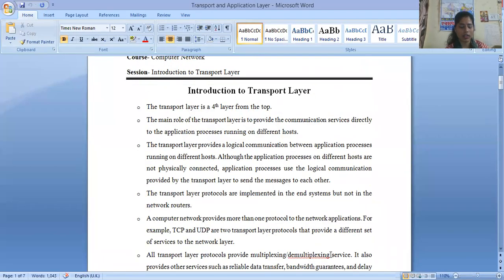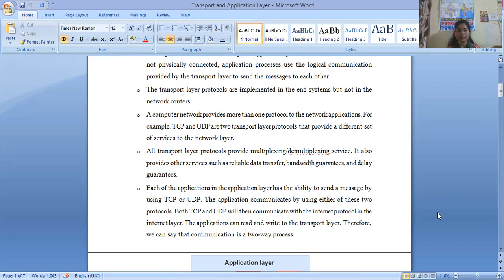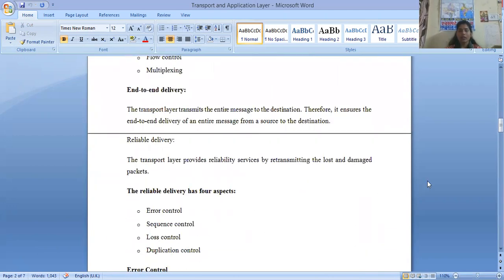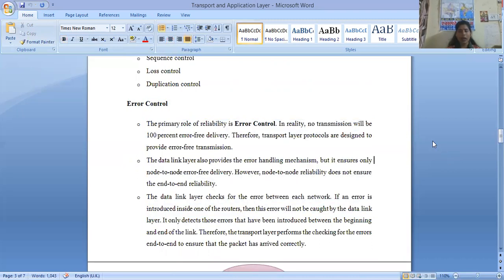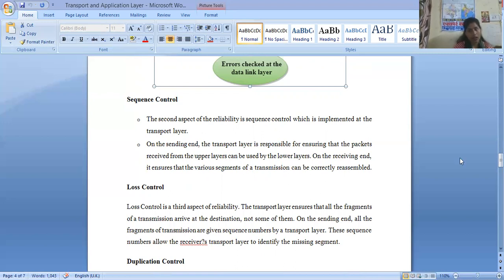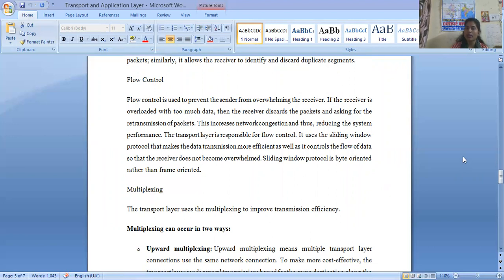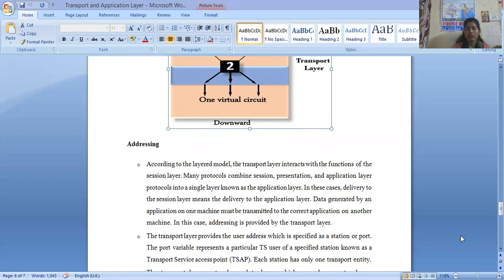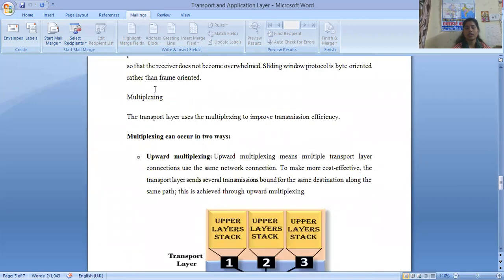Transport layer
# JVWU